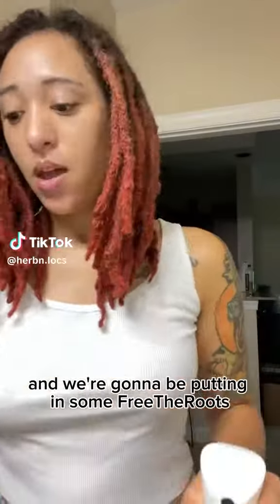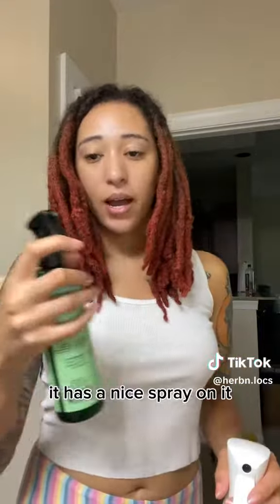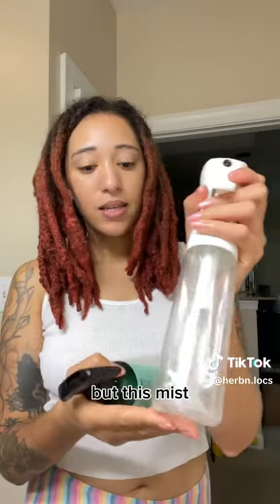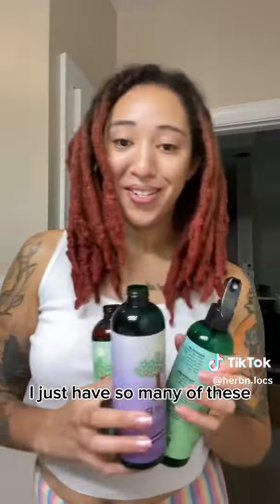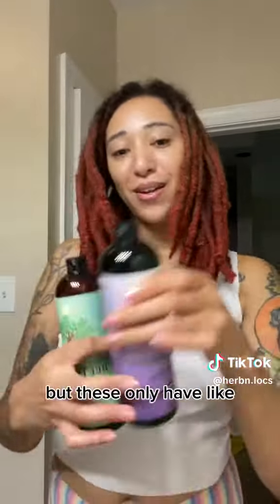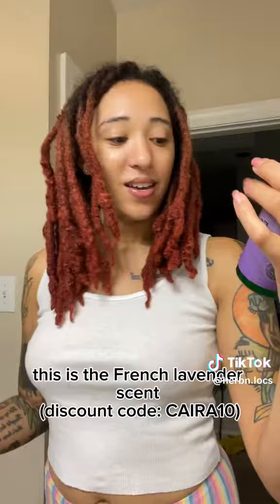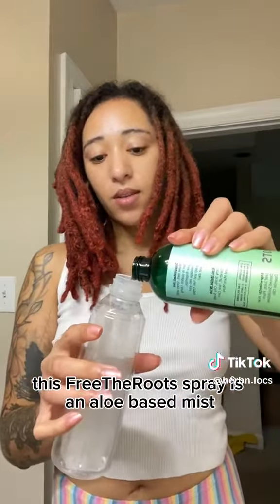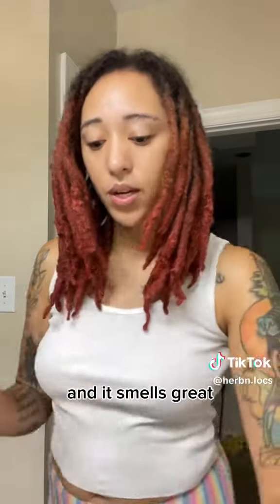HOW TO HYDRATE YOUR LOCS 👍👍👍.👇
2.CLICK ON “ LOC- CARE PRODUCTS  THAT WE LOVE ❤️ “
3. SELECT Lemon 🍋 Herb Aloe Hydrating Mist 💚 X  French Lavender Aloe Hydrating Mist 💜
4. PLEASE GET YOUR PREFERRED OILS 🙏 FROM YOUR FAVORITE BRANDS